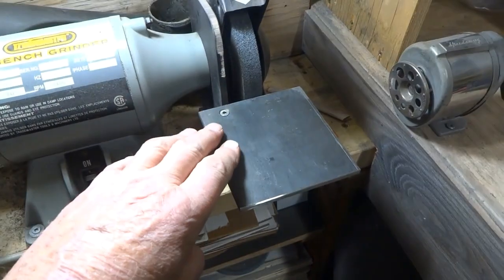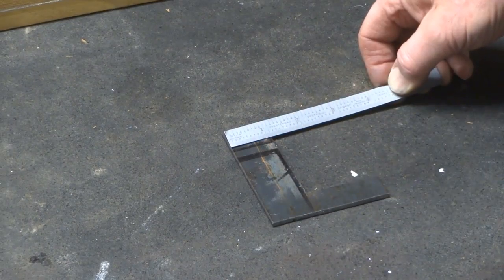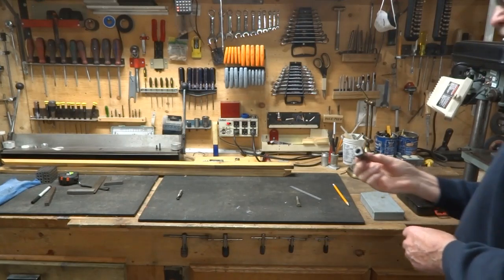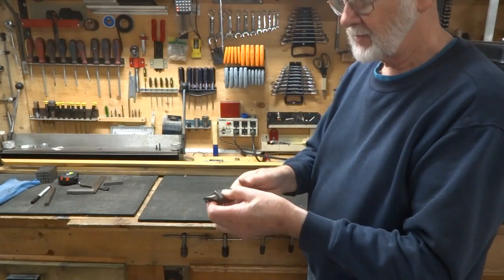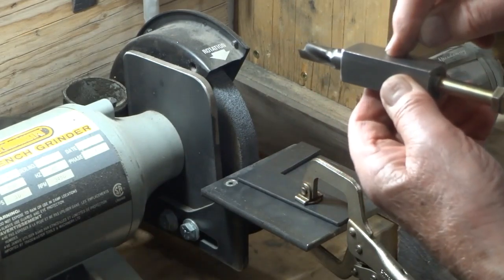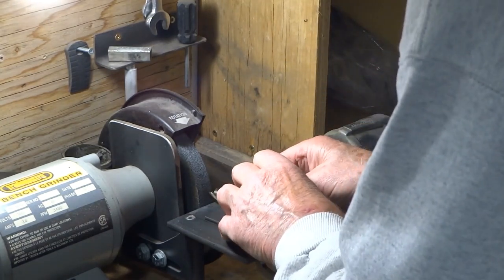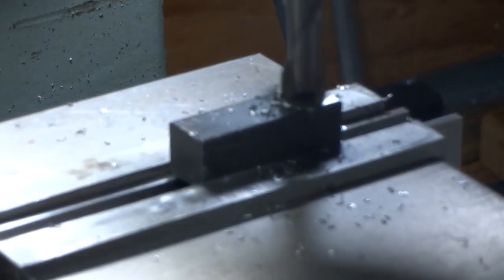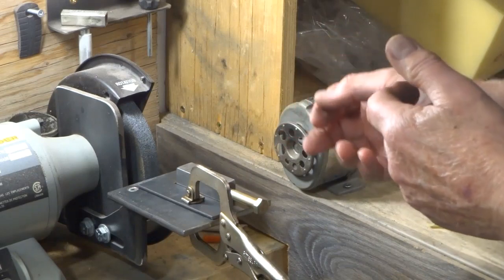End mill sharpening fixture.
This doesn't sharpen the flutes only the end. works on 2 and 4 fluted endmills.